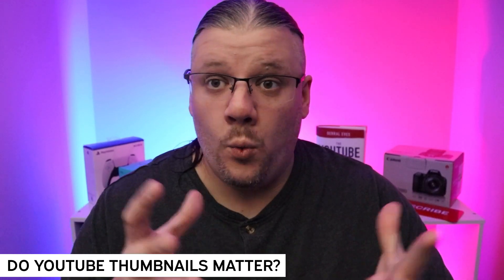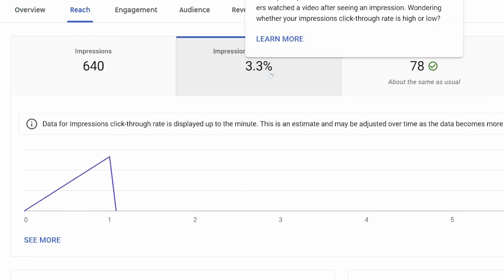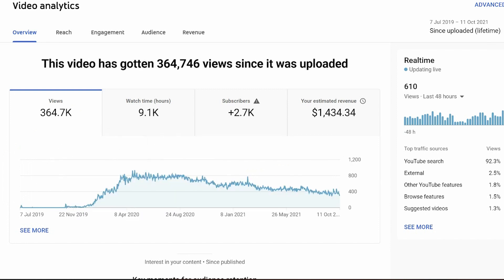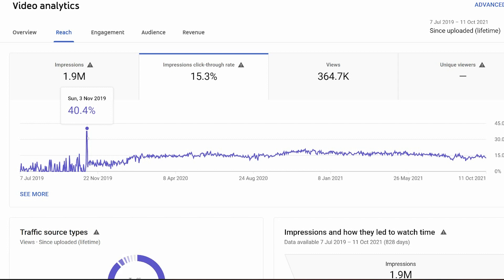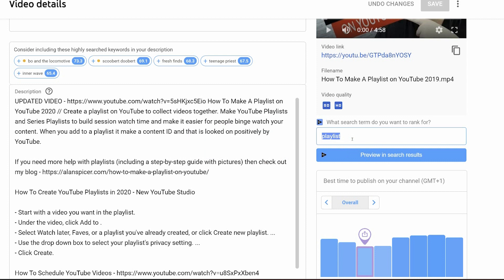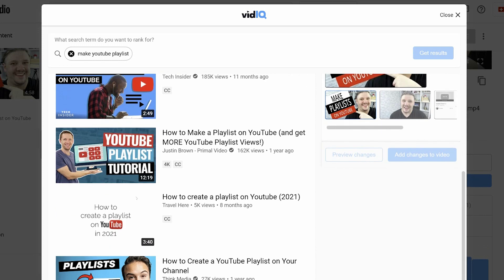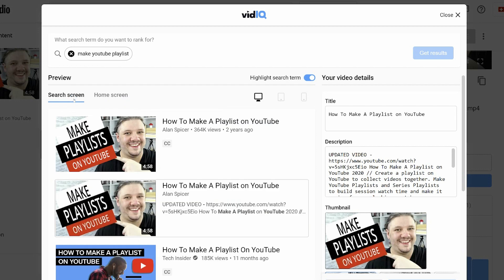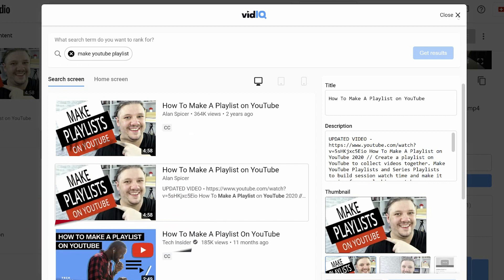Make GREAT THUMBNAILS on YouTube - Do thumbnails matter? @vidIQ Secret Weapon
How important a thumbnails on YouTube? Did you know that a good youtube thumbnail can make or break a videos long term results!? Today we look into my secret weapon, the @vidIQ thumbnail comparison tool

How To Make GREAT THUMBNAILS on YouTube